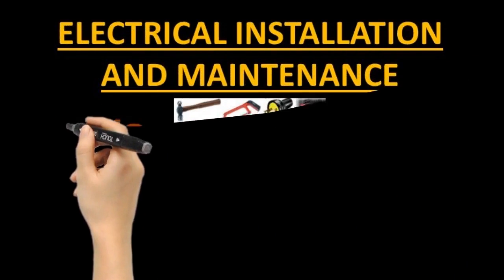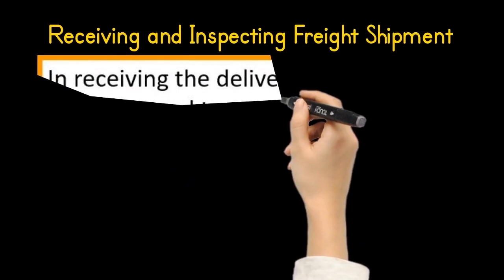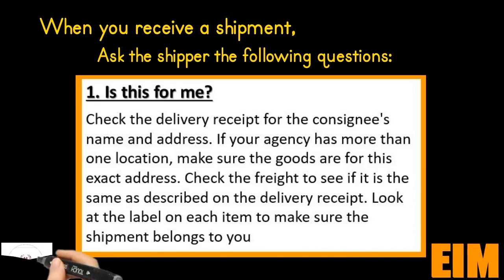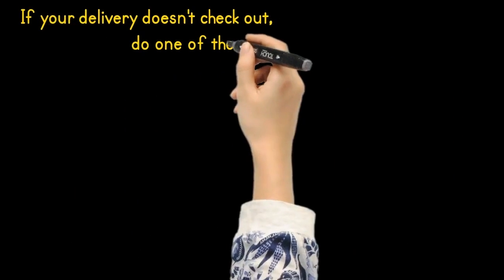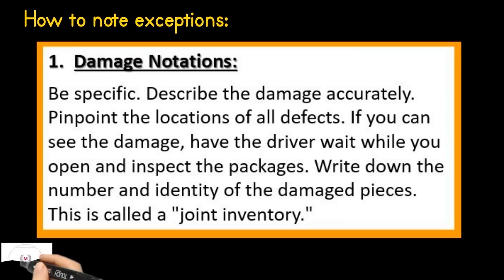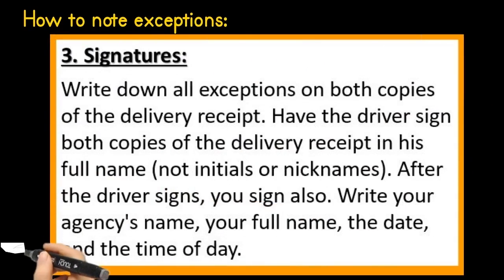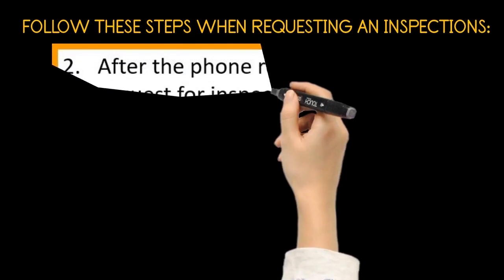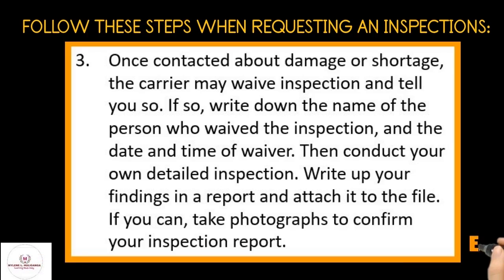TLE - EIM Electrical Installation & Maintenance - Receive and Inspect Electrical Supplies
TLE TV
DEPED
TLE
Quarter 1
Quarter 2
Quarter 3
Quarter 4
For Grade 7&8
Receive and Inspect Electrical Supplies, Materials, and Tools